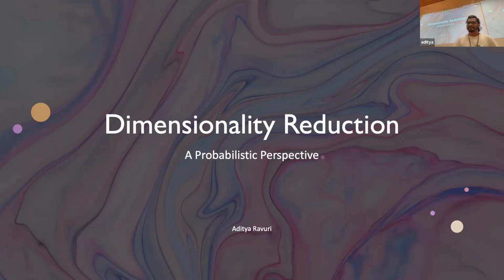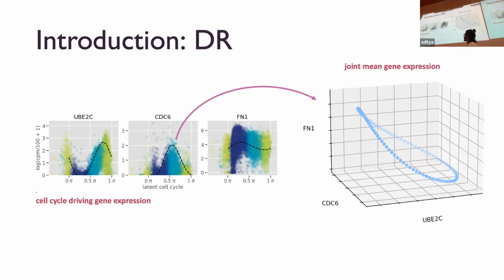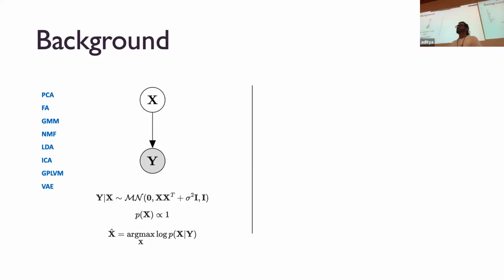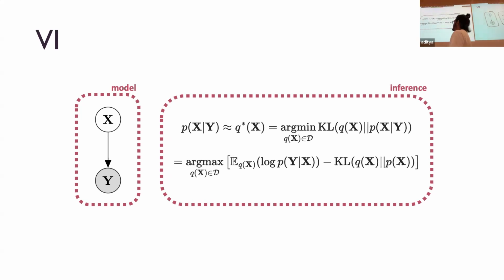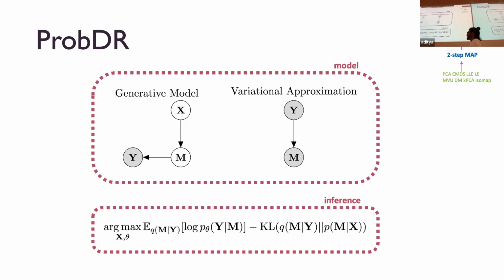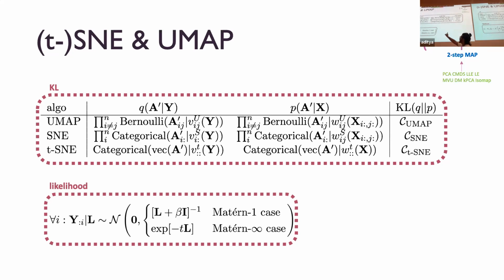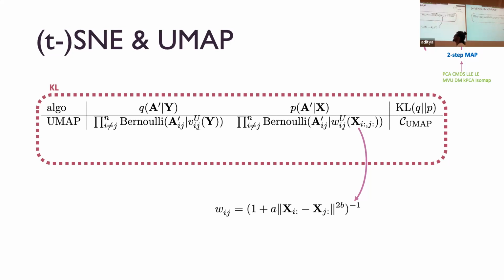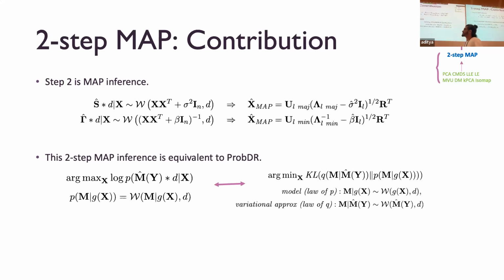Dimensionality Reduction as Probabilistic Inference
A talk at the computer lab on the ProbDR framework.